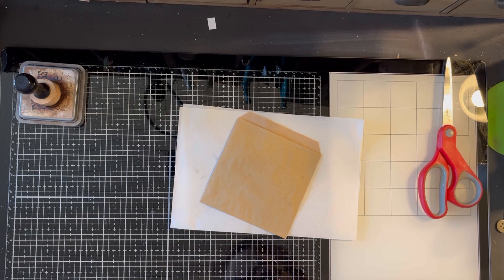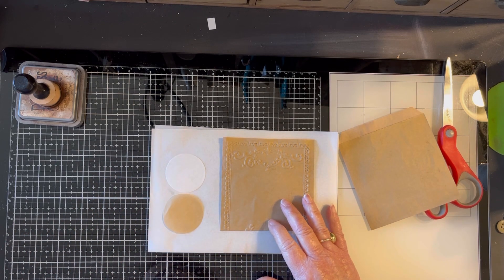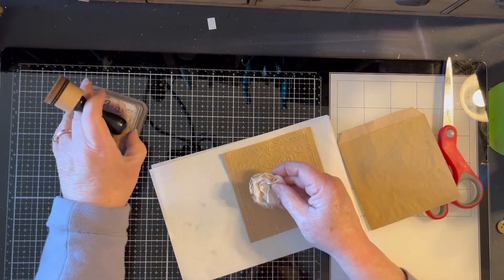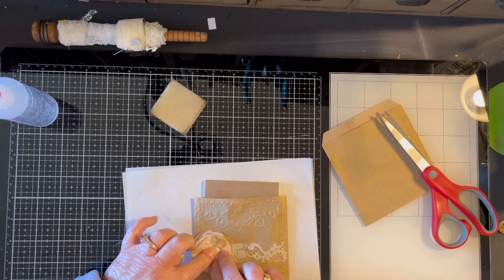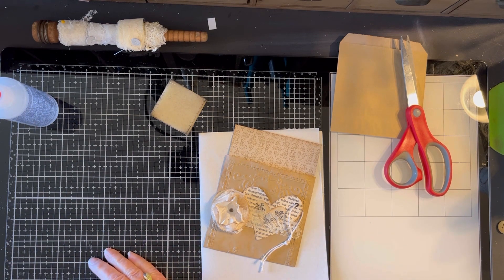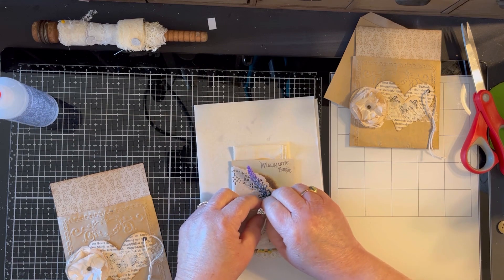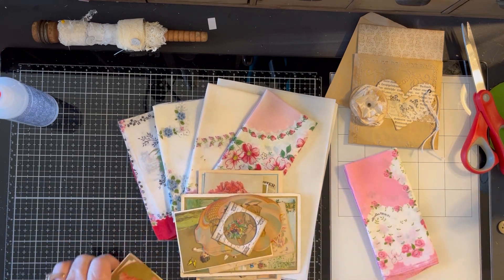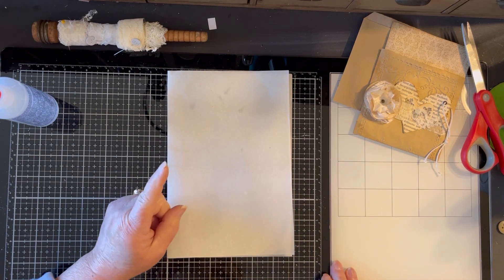Is what’s in my fry bag better than McDonald’s?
Today I am up cycling a few fry bags to hold some vintage ephemera to list on my shop.

I’m sorry I was unable to find the Etsy store I purchased the bags from. All items I have shown on this
Video will be listed in my Etsy shop later this evening.